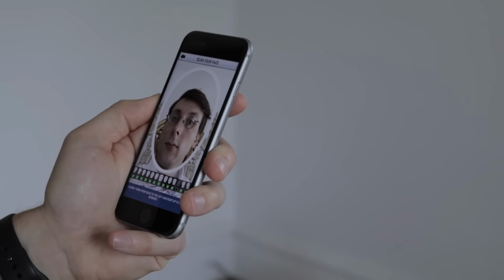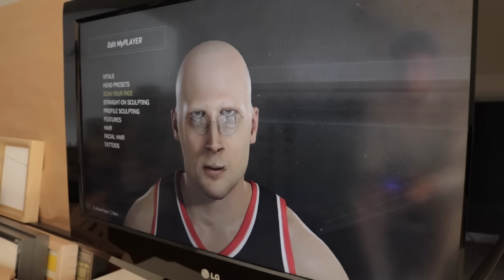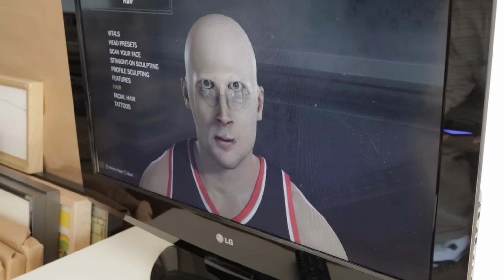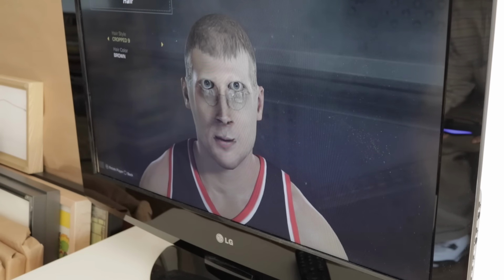Me Using the NBA 2K17 Face Scan App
For anyone who missed out on the Jordan 1 Banned, I have a great lifehack—you can wear the shoes in NBA 2K17.

-Brad